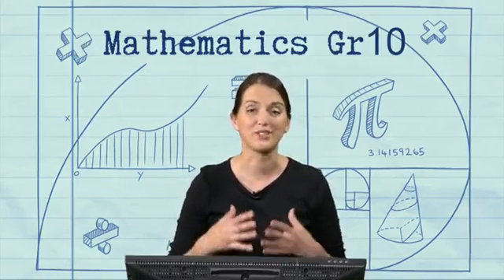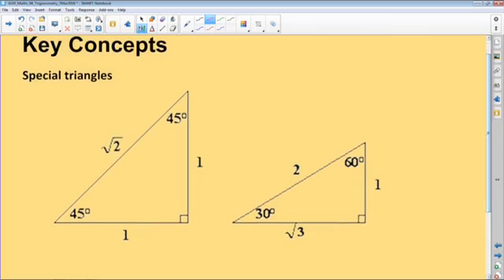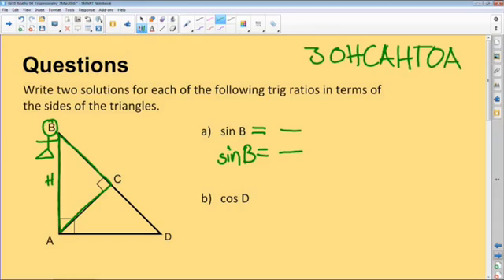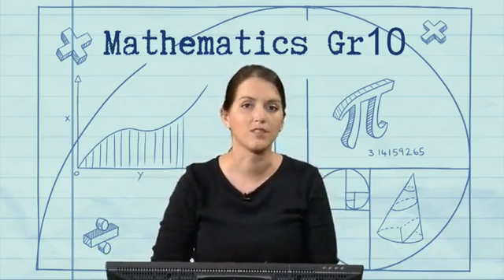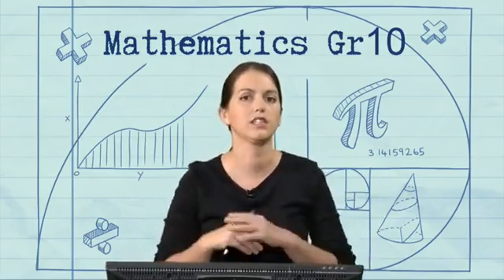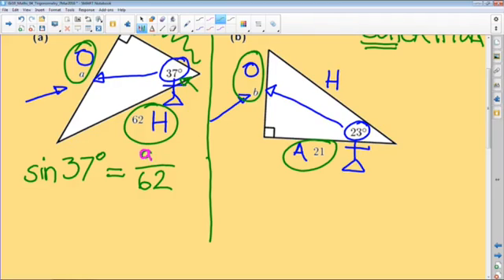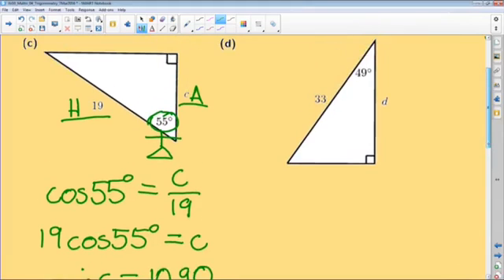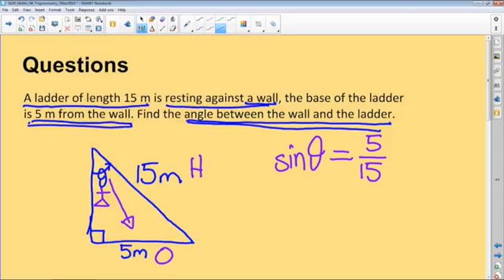Gr10 Maths Trigonometry